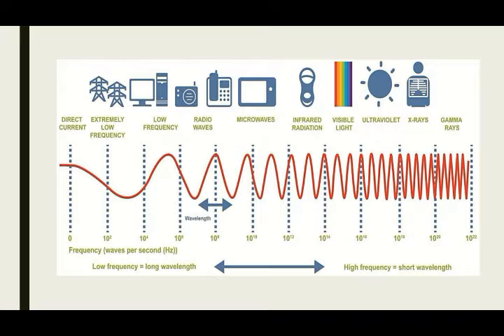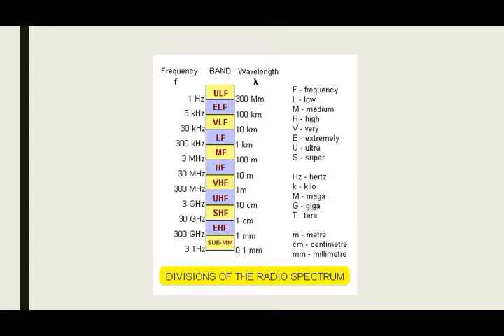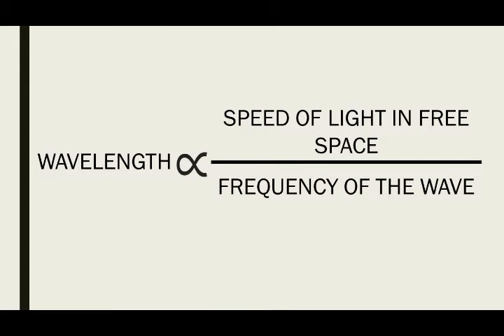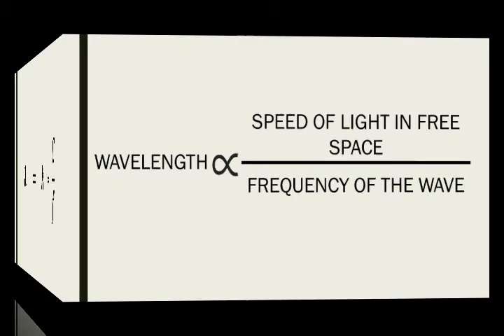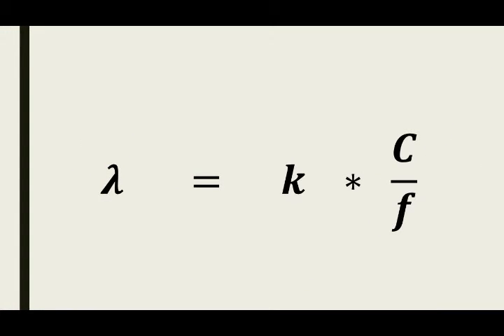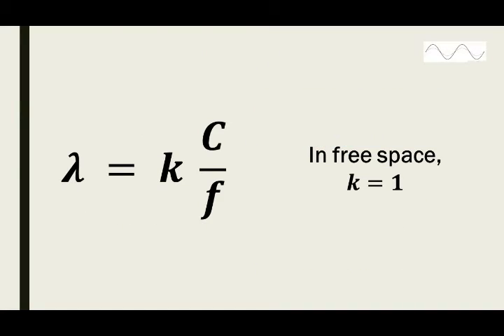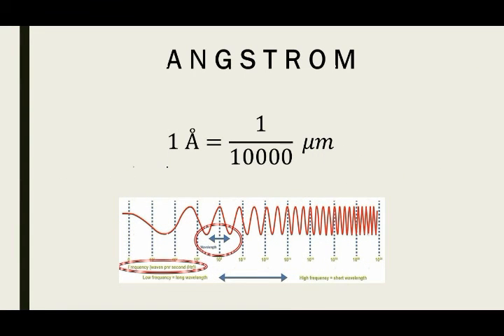ECE121 Video Lecture Electromagnetic Spectrum